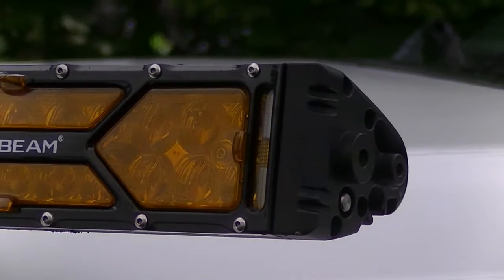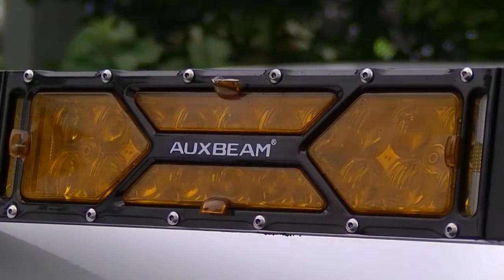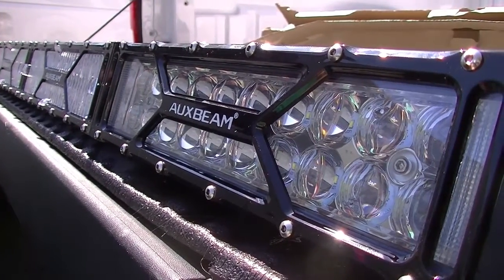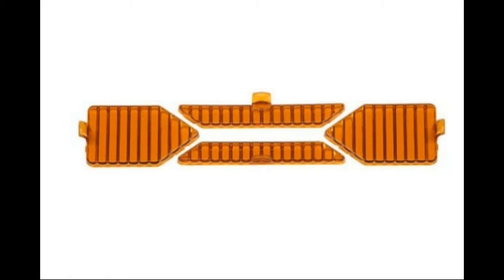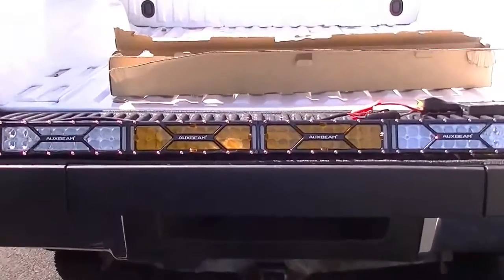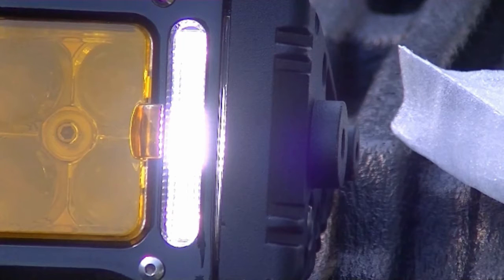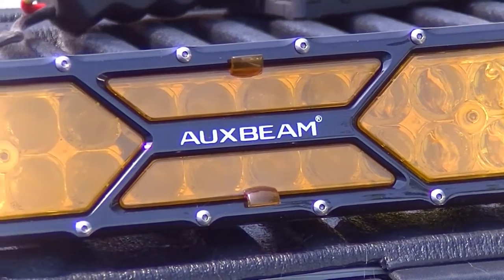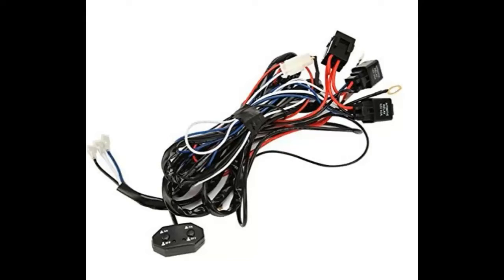Auxbeam's X-Series 42 inch cree LED lightbar, Big Guy Review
42" LED light bar
amber lenses
Wiring harness
          Aubeam's new LED light bar offers easy customization. You can use different lenses and colors to create a unique look that fits your style or needs. I strongly suggest the amber flood diffusers. these will add the ability to use your lightbar in bad weather.